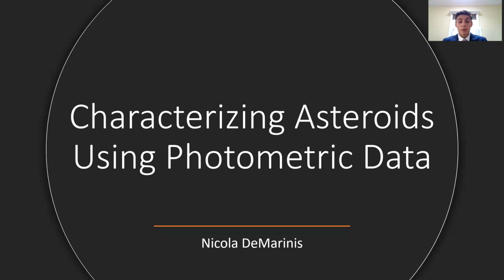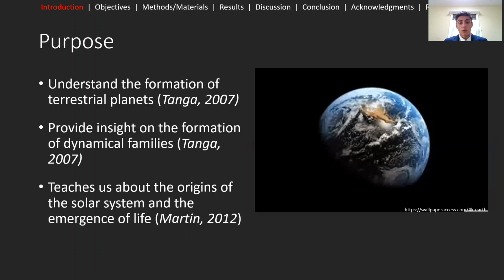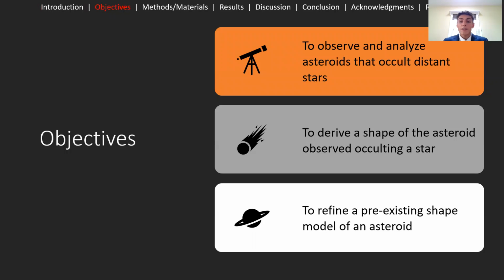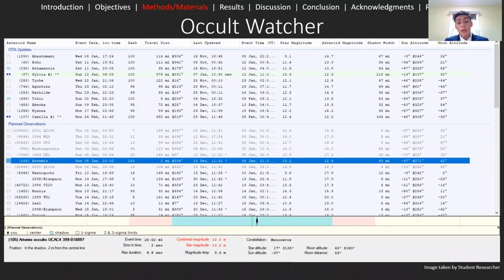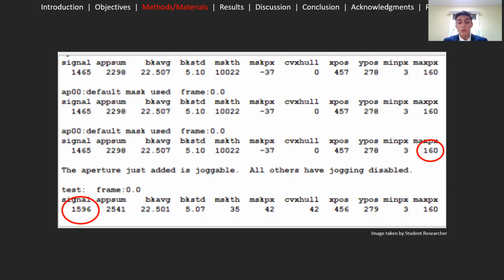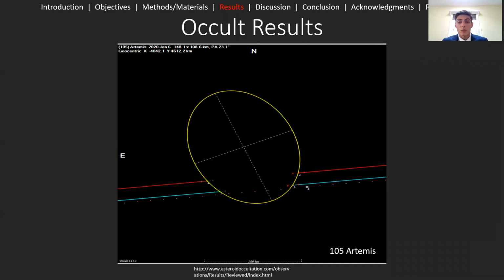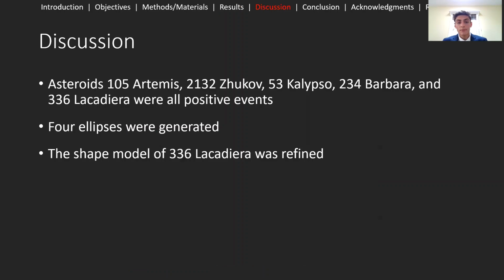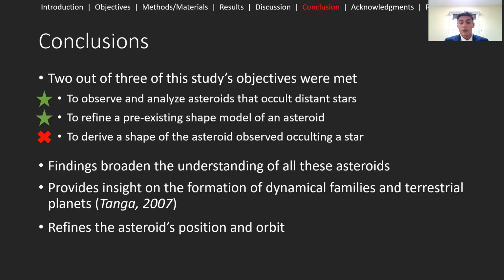Tri County Presentation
Characterizing Asteroids Using Photometric Data
Nicola DeMarinis